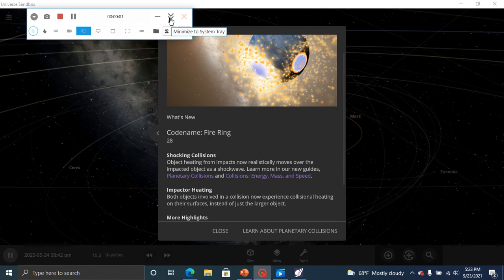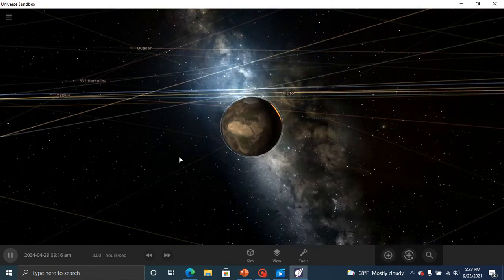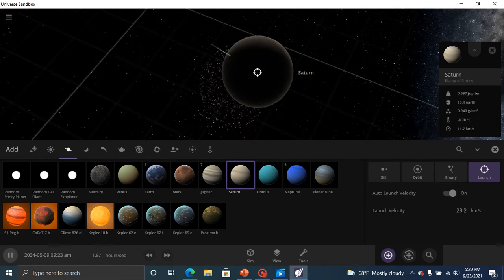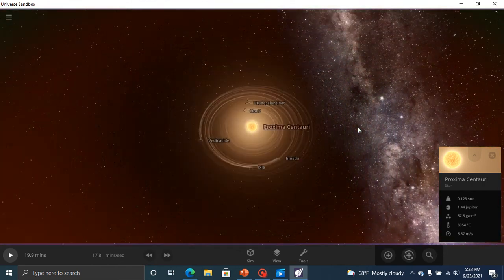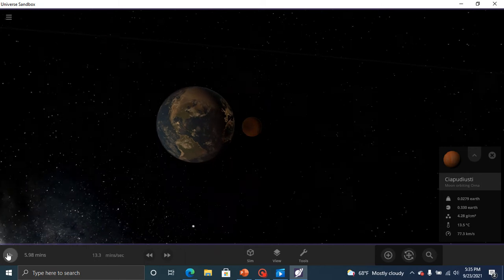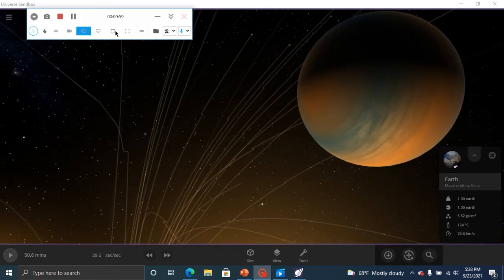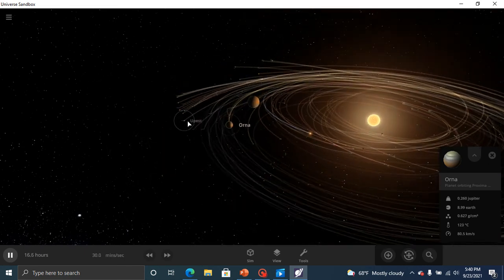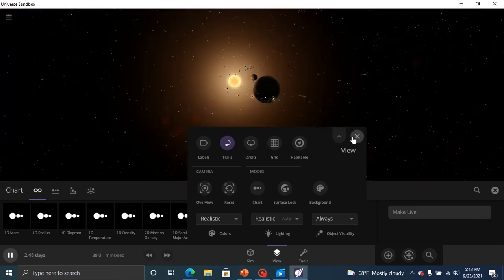Earth Alert in Proxima Centuri! Universe Sandbox #4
Today on Universe Sandbox, a new update just came out! As we make a bunch of collisions on Proxima Centuri. Hope you enjoy!